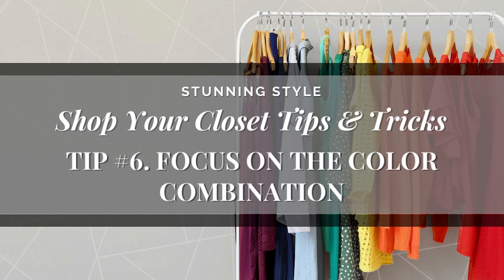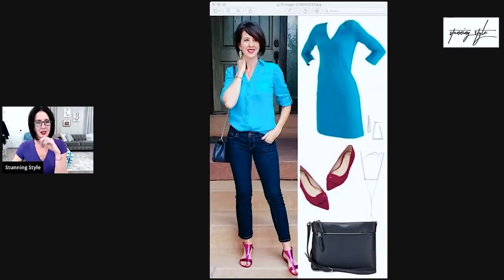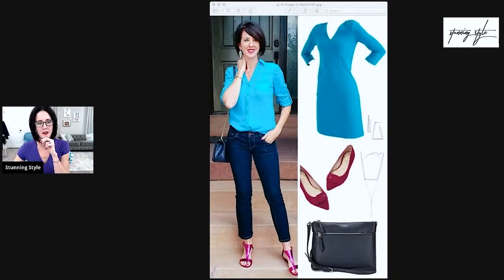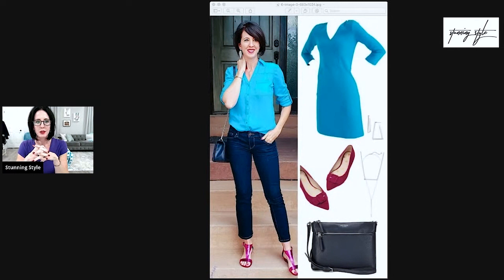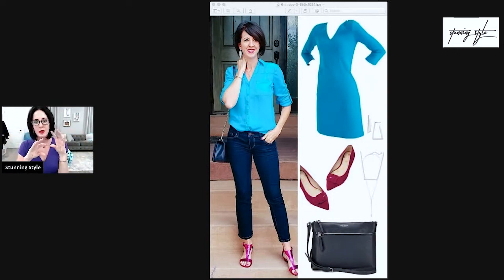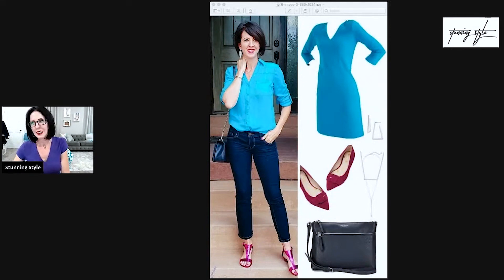Shop Your Closet Tip #6: Focus on the Color Combination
Inspiration outfits can be so much fun, but if you don't have the exact items what do you do? I have a series of tips that can help you shop your closet to use what you already have and avoid another shopping trip!

If you're ready to get creative with your closet, join the Shop Your Closet Challenge! For one week only I'll give you a new inspiration outfit each day. Then, you get to make it your own! Each day you share your outfit in my free Capsule Wardrobes for Classic Style Facebook group with the hashtag SYCSummer2022 you are entered to win a $100 gift card to Kendra Scott!